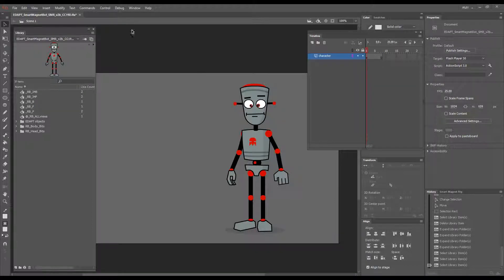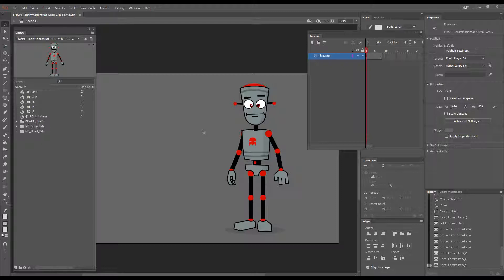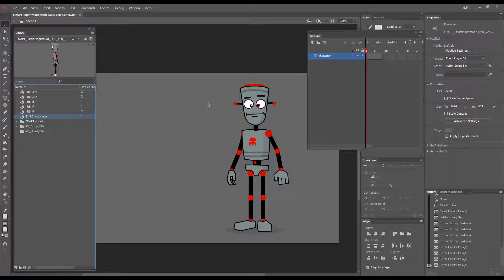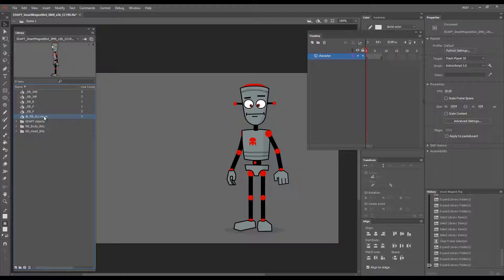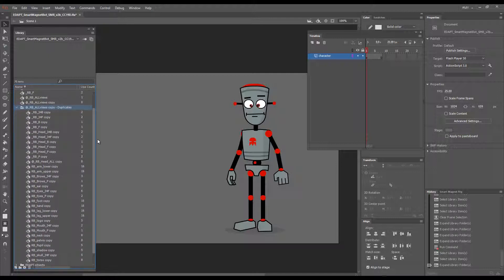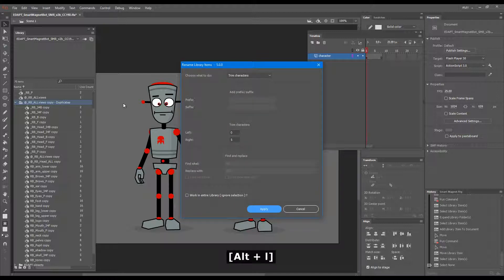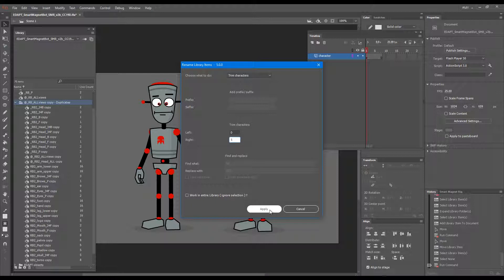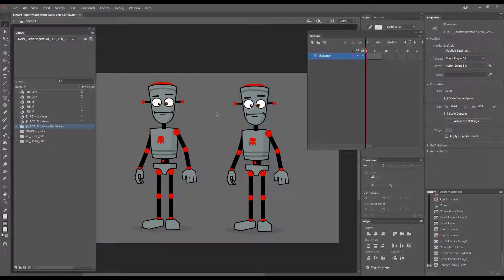EDAP Tools - Duplicate Symbol Recursive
Functionality
Creates a complete 'deep copy' / 'clone' of a symbol. All nested symbols are also duplicated. The container and all its content become completely independent of the original.